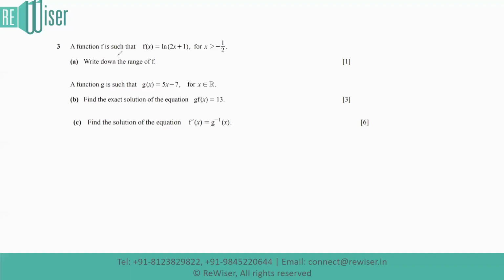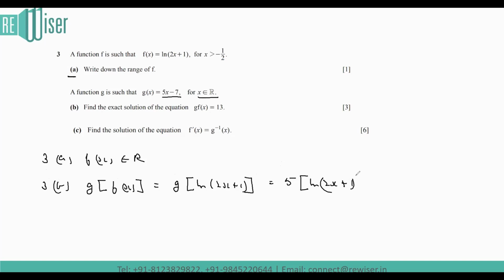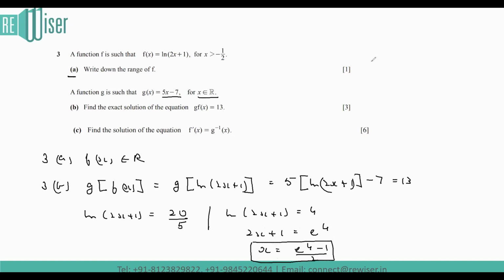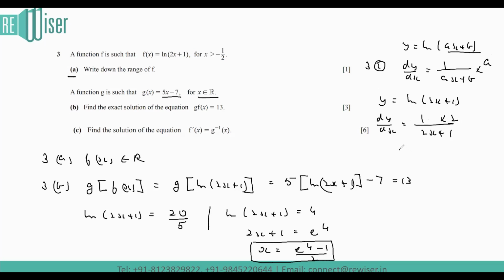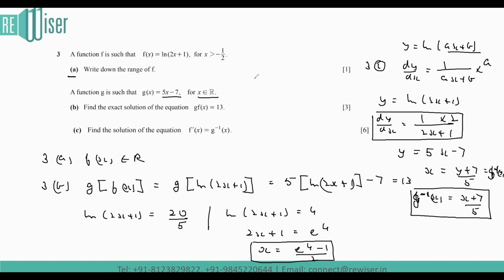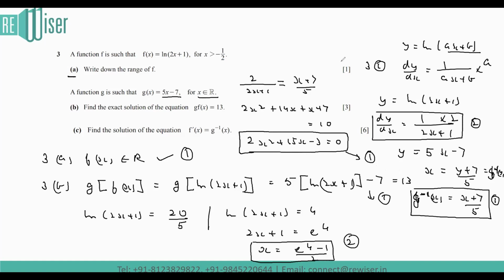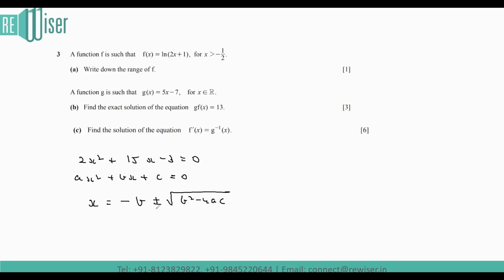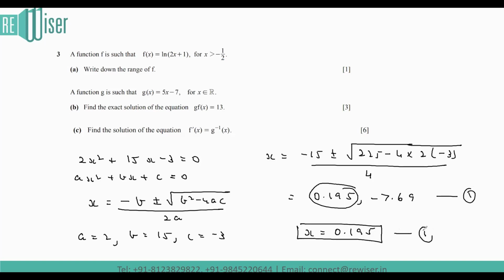IGCSE Additional Maths: Logarithmic Functions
About Video:-

Welcome to the IGCSE Additional Maths: Logarithmic Functions Session. Here are some tips to help you improve your preparation.